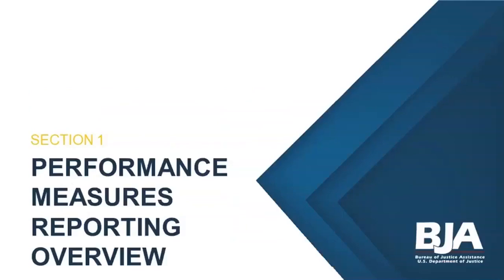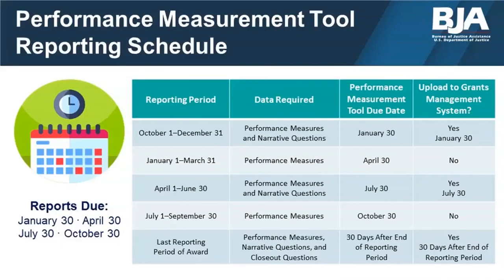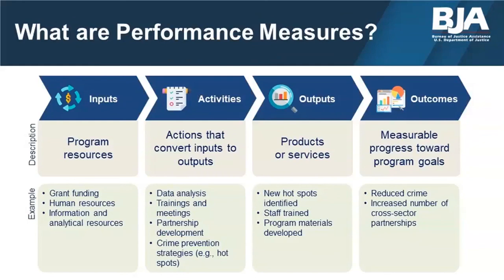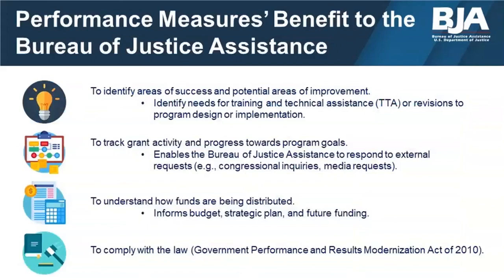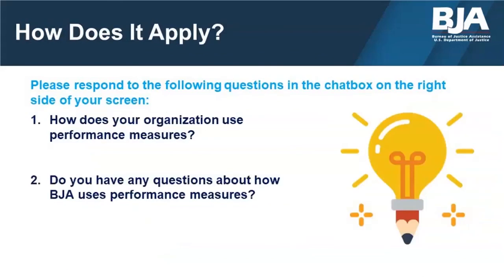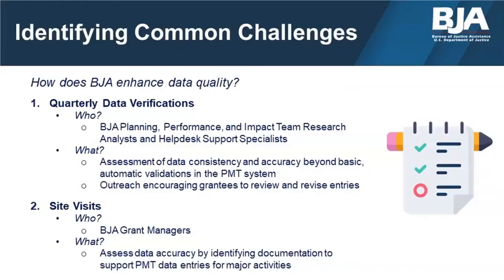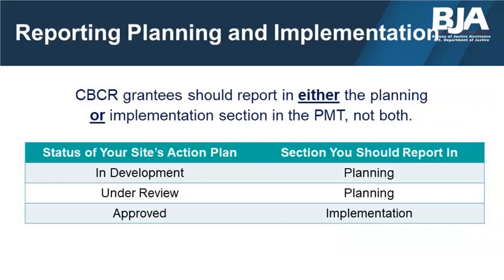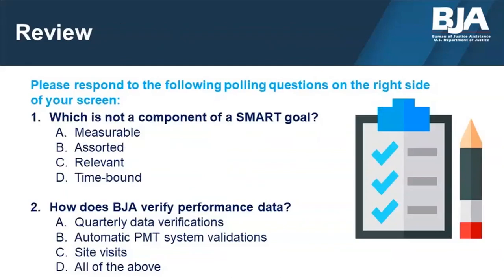Community Based Crime Reduction Performance Measures Training 2019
The purpose of this training is to provide guidance on performance management and Community Based Crime Reduction (CBCR) performance measures.